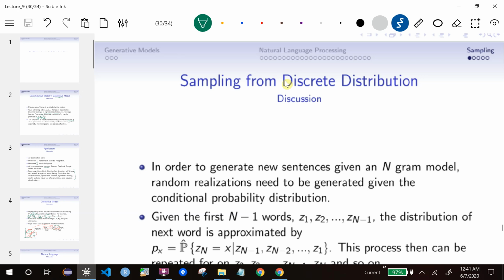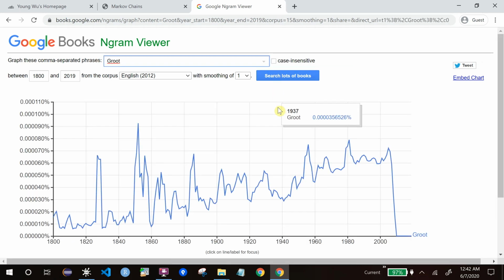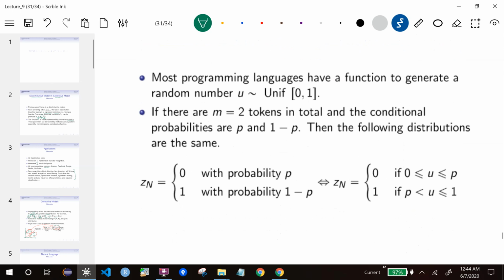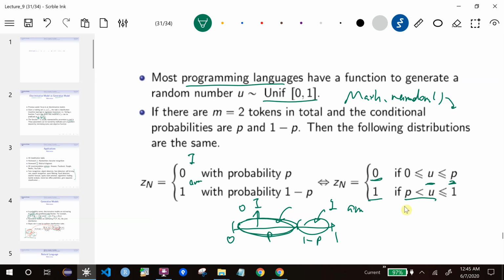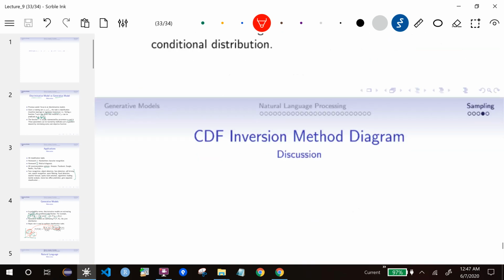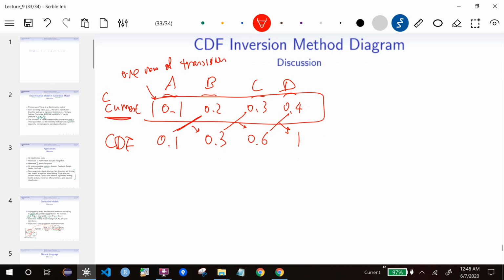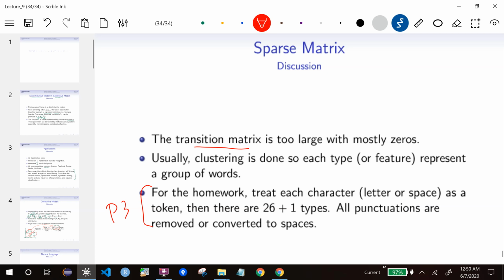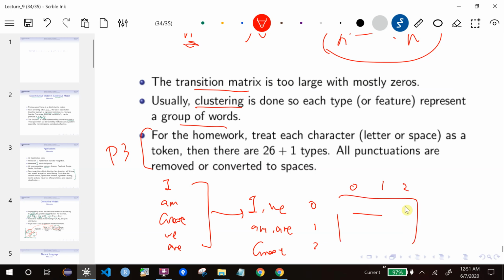CS540 Lecture 9 Part 3